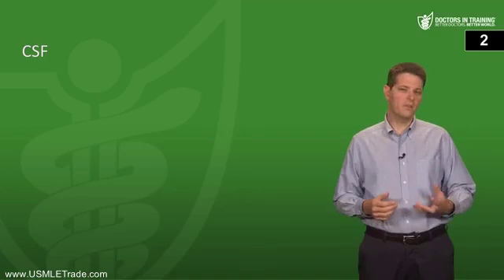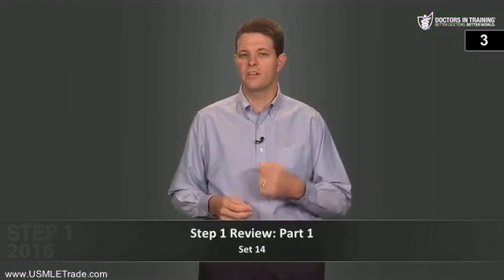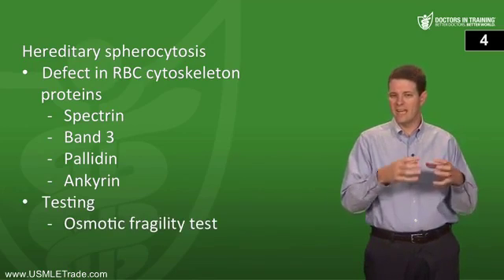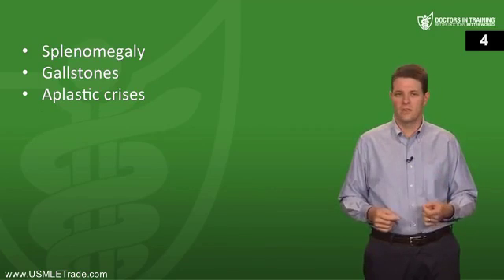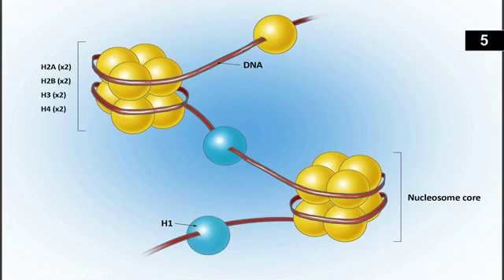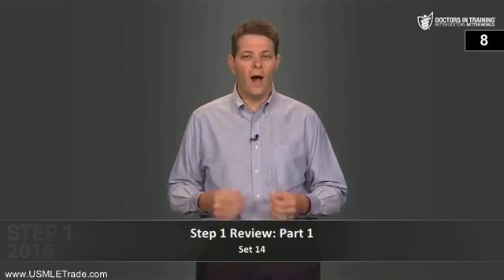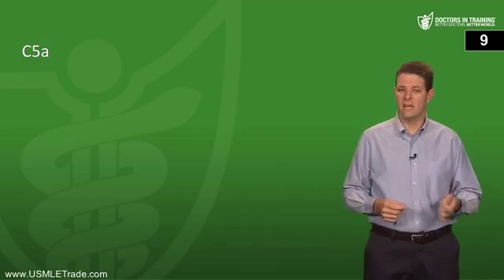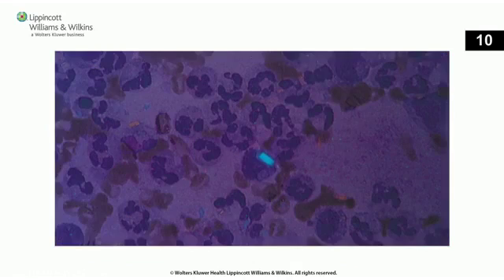Set 14 Questions